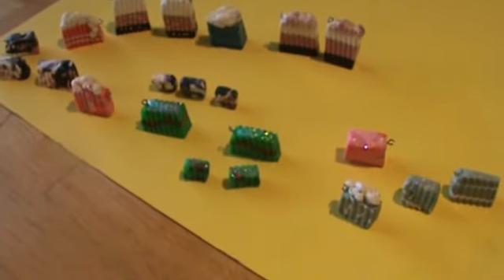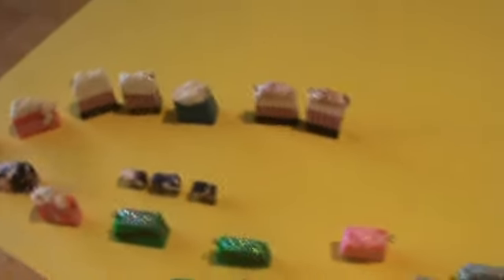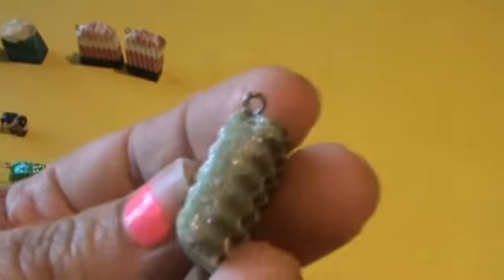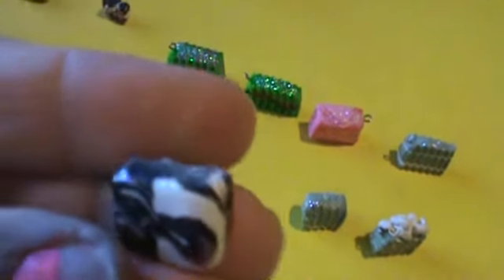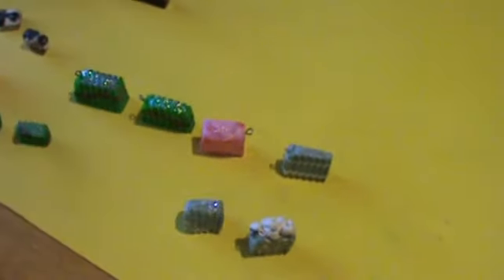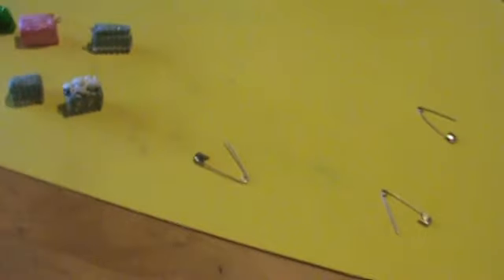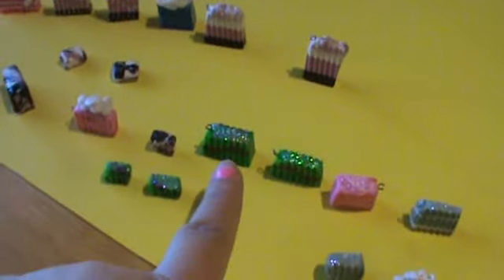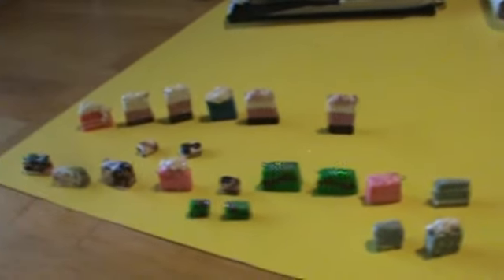New Charms..New Prices :)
These are the newest Charms.  Not posted up yet..